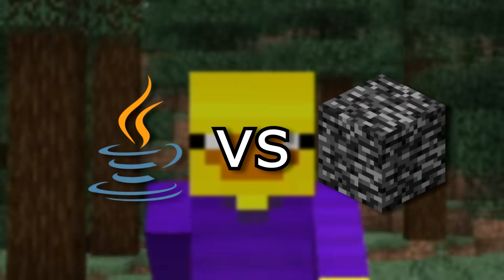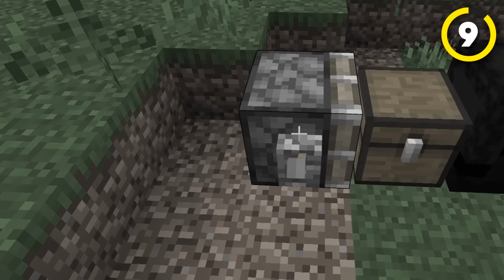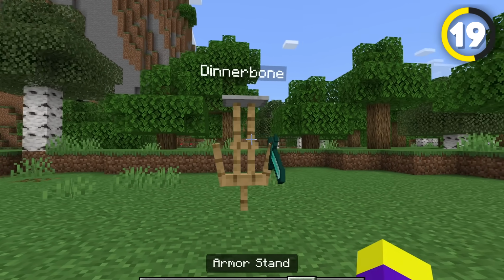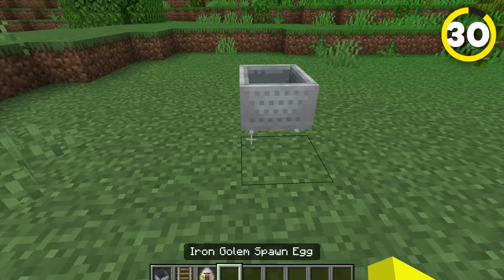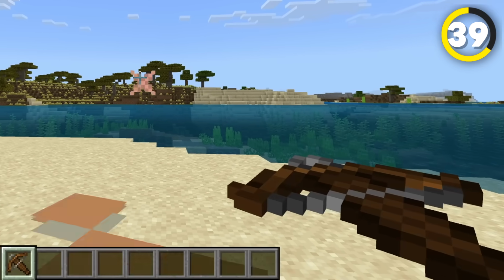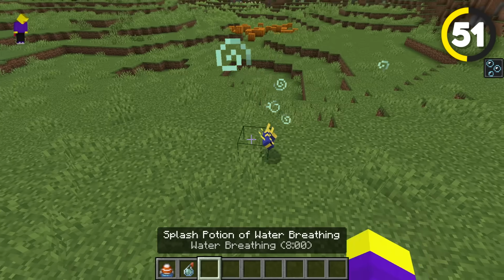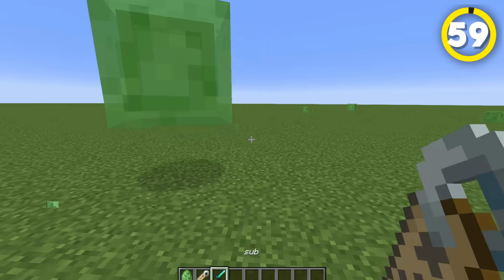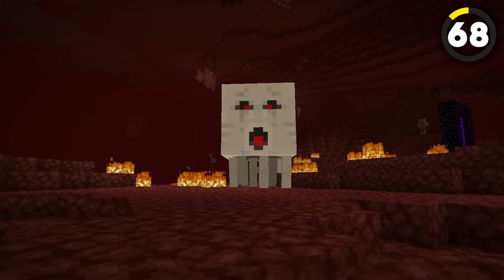68 Java vs Bedrock Differences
In this video I'm going to be showing you 68 things that are different between minecraft java and minecraft bedrock edition.